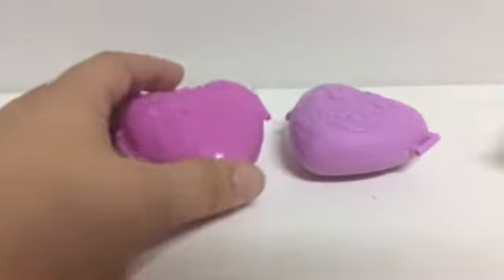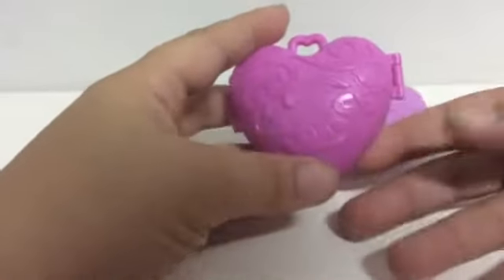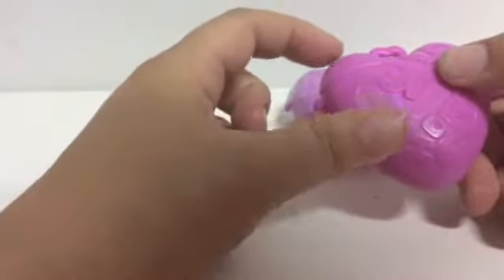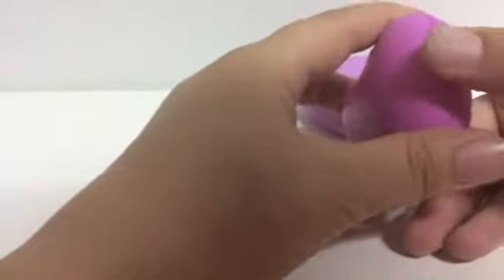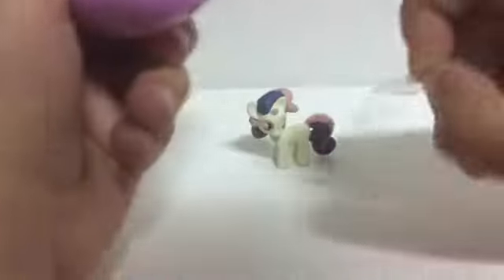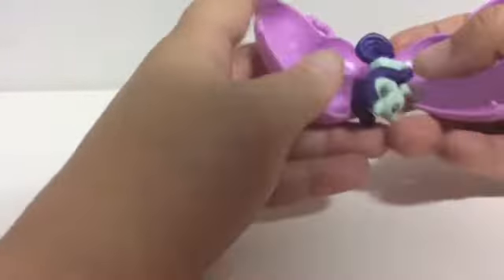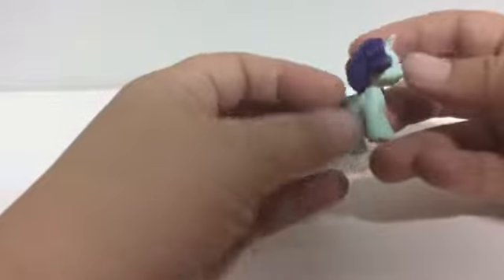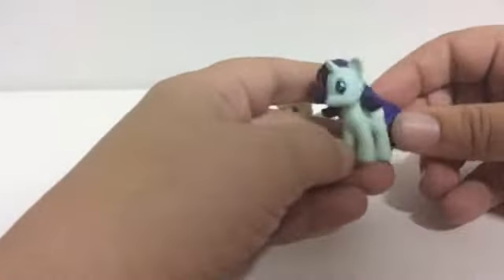My Lovely Horse - Knock off My Little Pony Blind Heart Shaped Capsules